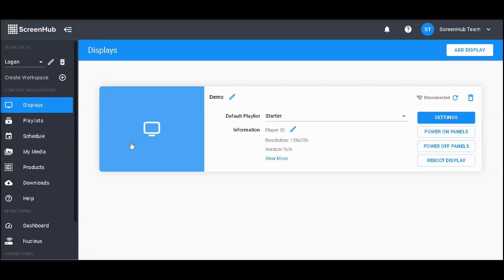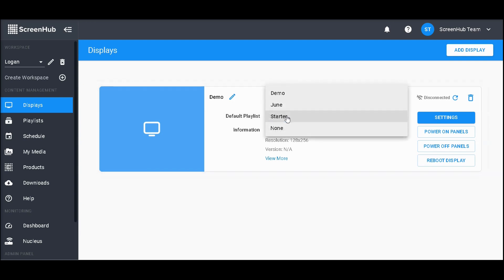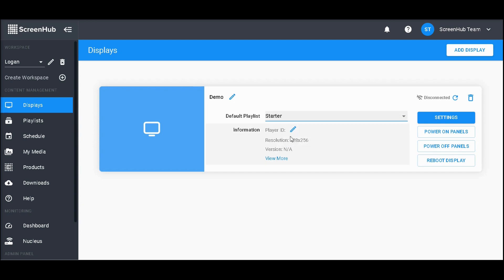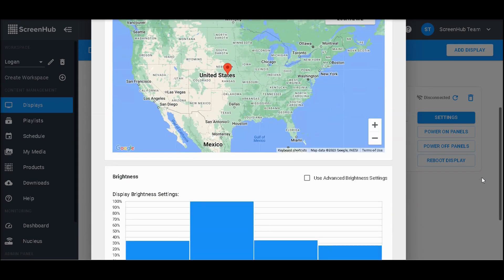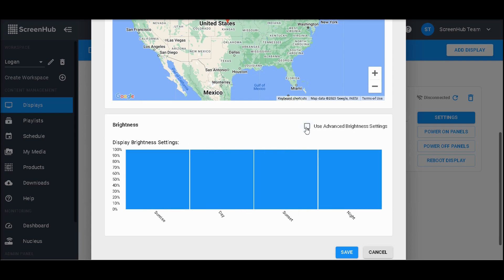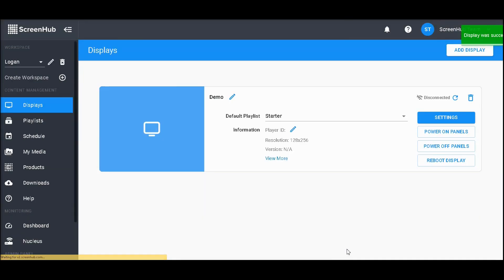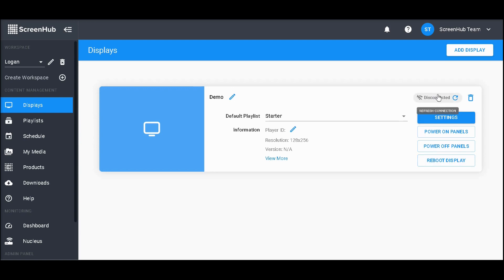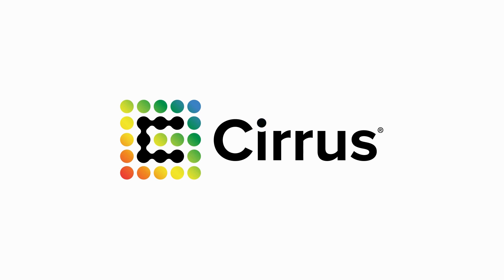ScreenHub - Display and Brightness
After you have logged in to your ScreenHub account, the Display Page is the first thing you'll see. This video will walk you through setting your default playlist and you signs location and brightness.